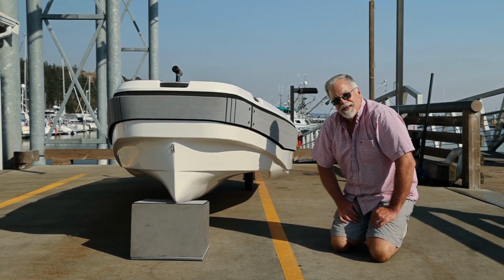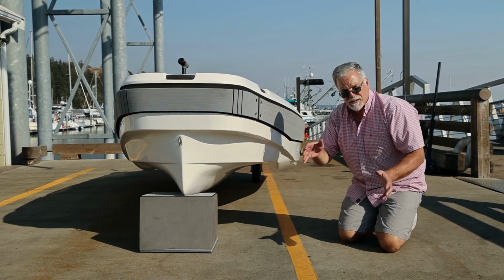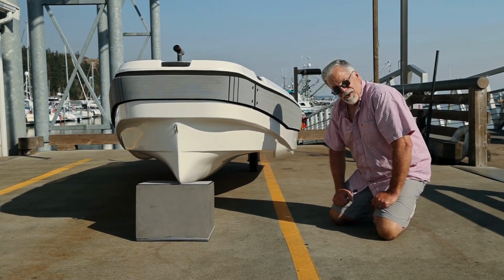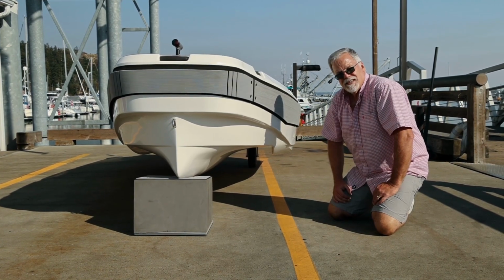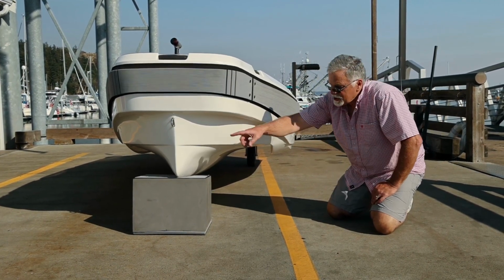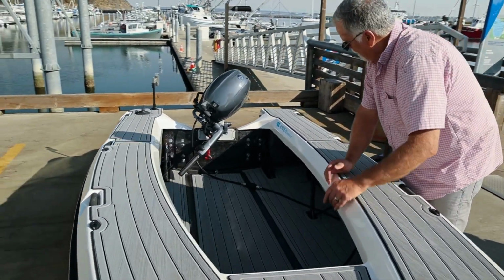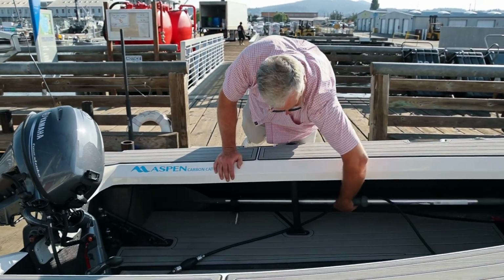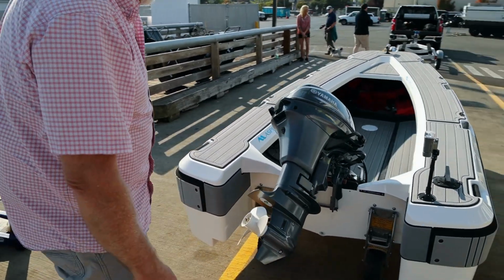Aspen Carbon Cat Tour & Running Video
Introducing Aspen Power Catamaran's all new Carbon Cat tender! Larry Graf, founder of Aspen, walks you through the unique features of the Aspen Carbon Cat and the all new hybrid catamaran design. Featured in this video is the T11 Carbon Cat weighing in at only 151 pounds, it's powered by a 9.9hp Yamaha and reaches top speeds of 21mph.
Patent in process.

Models Offered:
T11 - 11'2" x 5'4" - 187lbs.
T10 - 10'2" x 5'4" - 161lbs.
T9 - 9'2" x 5'4" - 147lbs.

Features:
- Not inflatable! No worries of punctures, leaks, or popping.
- The Aspen Advantage: Stable, smooth, dry ride.
- Reliable, versatile, long-lasting high-tech composite construction.
- Light weight.
- Great tracking while underway and while rowing.
- Comfortable seating with removable foam seat block.
- Optional removable Beachmaster wheels mounted on the transom,
pop down when needed and roll up the beach.

- The Aspen Carbon Cat is a carbon fiber, ultra light weight, durable tender.
- The hull shape is a hybrid catamaran aft for lateral stability and lift, plus a
deep forefoot bow to smoothly open a wave as she passes through. This
combines with a large concave bow section to flip spray down and away
for a dry ride.
- The gunwale is finished with a thick foam bumper made with SeaDek.
The seating is also SeaDek for good grip and soft use.
- The power requirements should be 35% less than the typical inflatables
due to the hard bottom and cat hull shape.

Patent in Process.